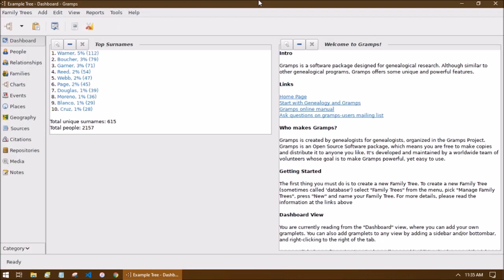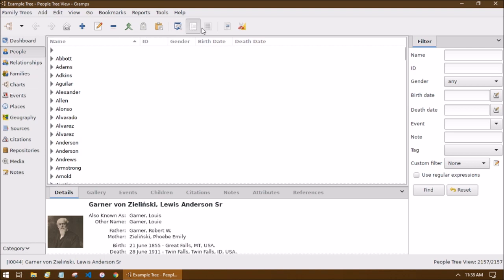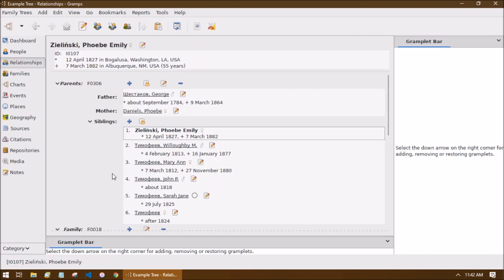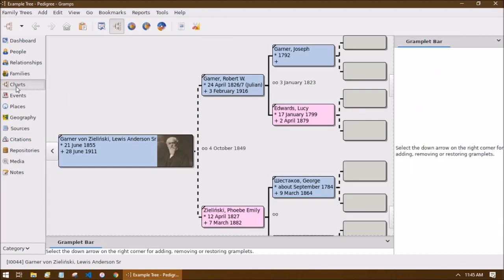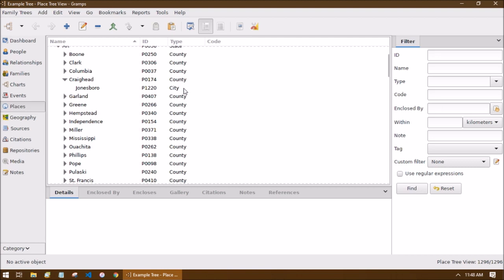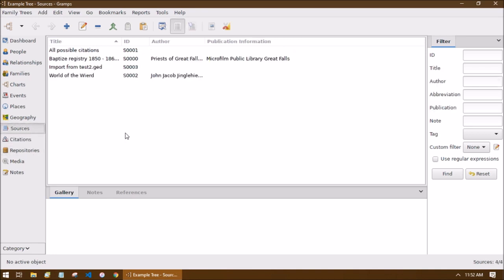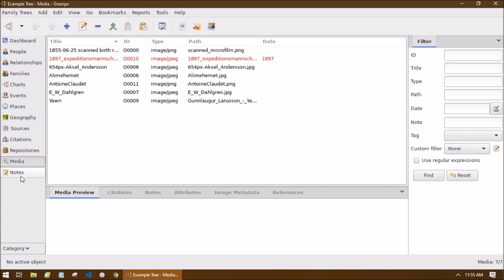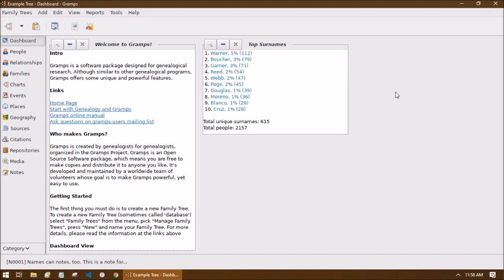Gramps Tutorial #3: Program Overview v 5.1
This video provides an overview of the gramps genealogical software environment v. 5.1.1 in Windows 10 for new users who are still learning the ropes.